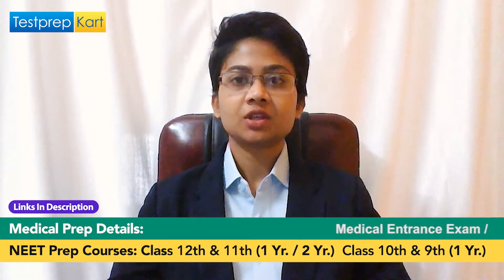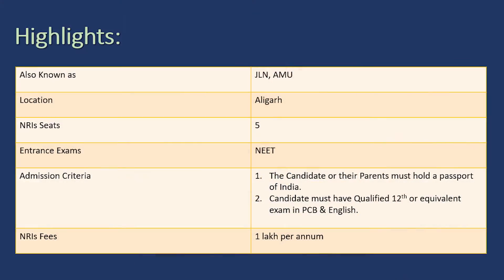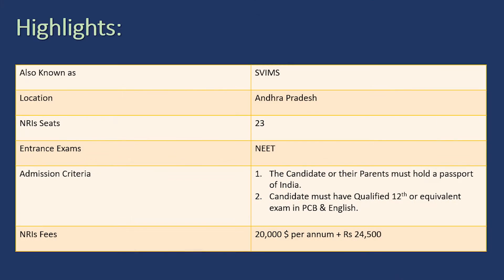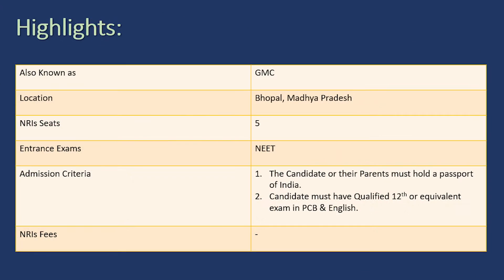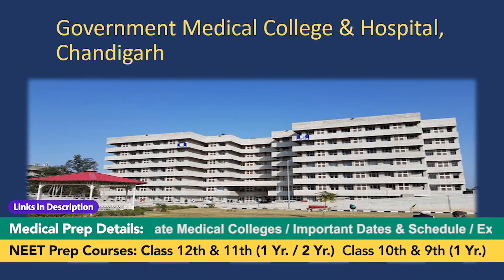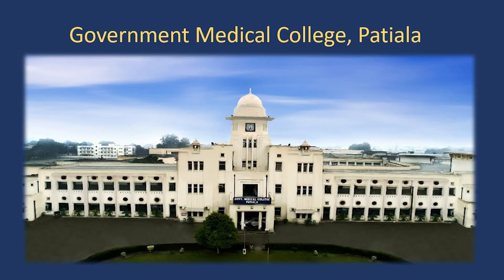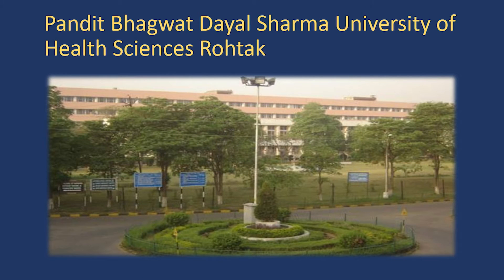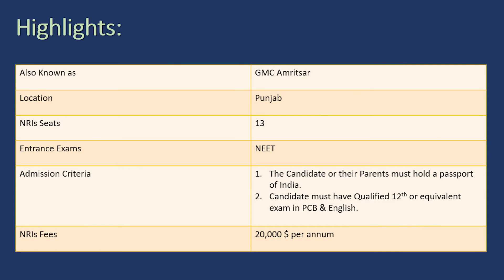Top 10 Government Medical Colleges in India | For NRI Students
👉 DOWNLOAD NRI Quota eBook For Indian Students Worldwide

📚 Recommended Study Materials:
   - NCERT Biology Textbooks
   - Practice Questions and Mock Tests

🌐 Our goal is to provide you with high-quality, exam-oriented content to help you ace the NEET Medical Exam.